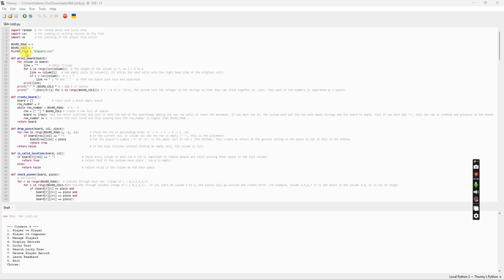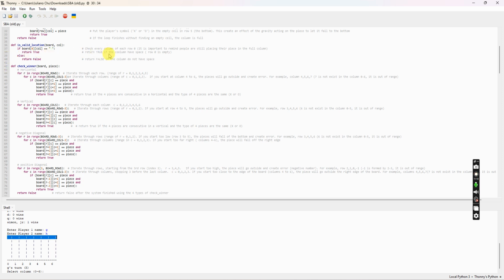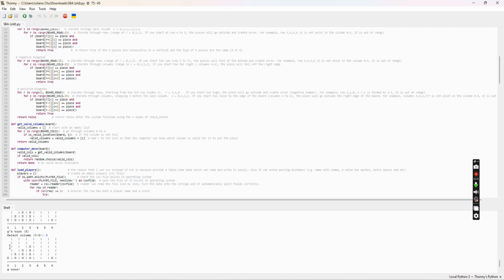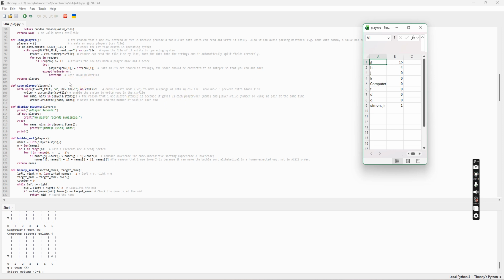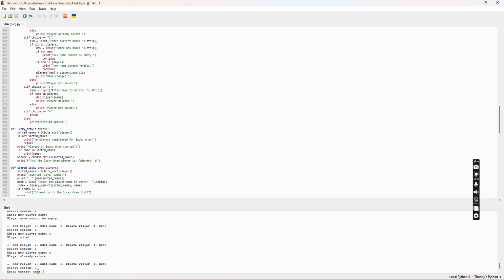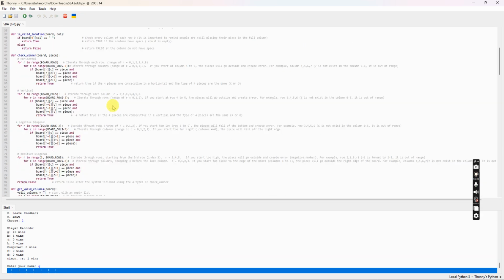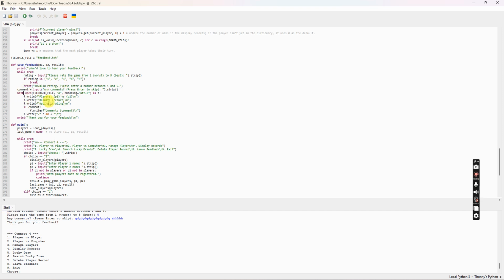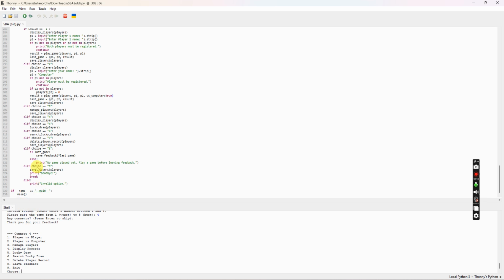6C04 Chu Juliano Tsz Shin ICT SBA presentation